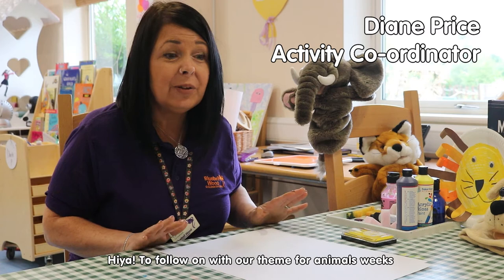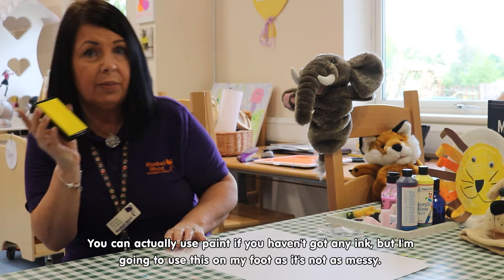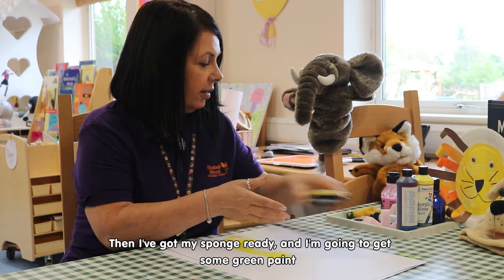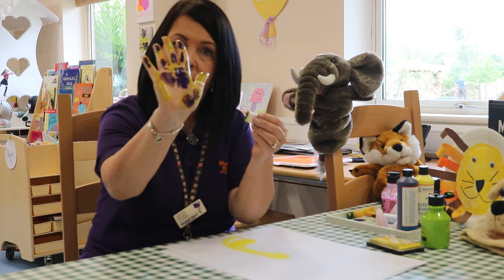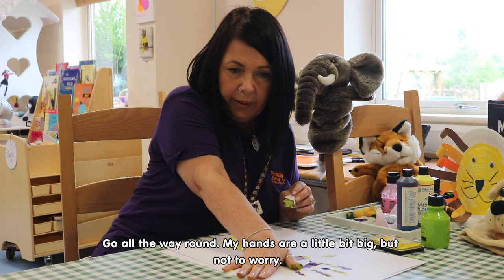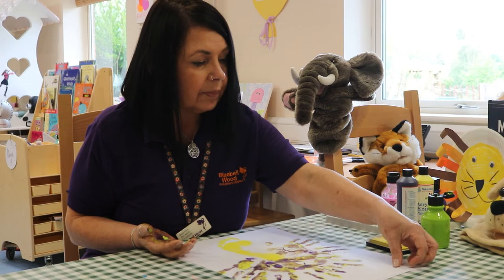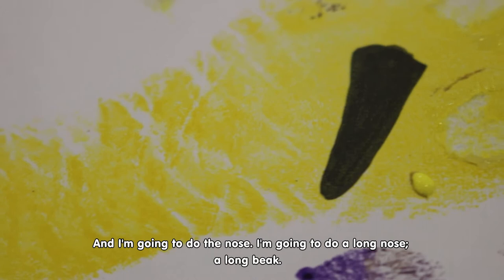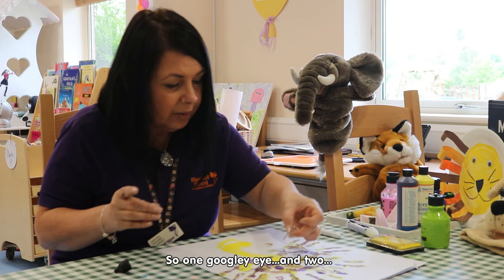Make a peacock foot and handprint painting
Make your very own beautiful Peacock Painting using your hands and feet! Here's Activity Coordinator Diane to show you how.